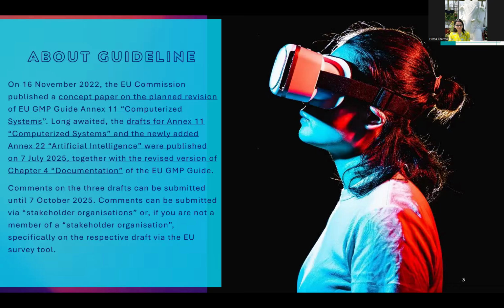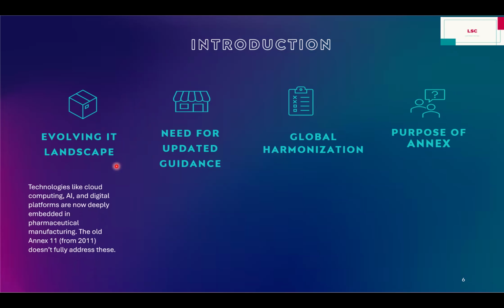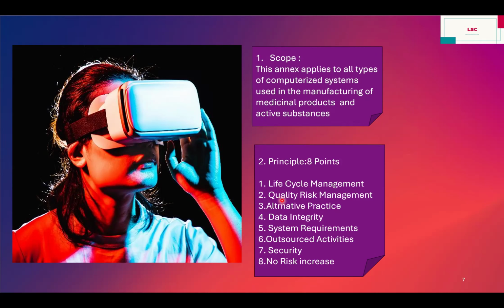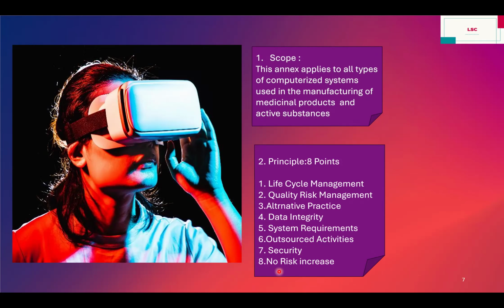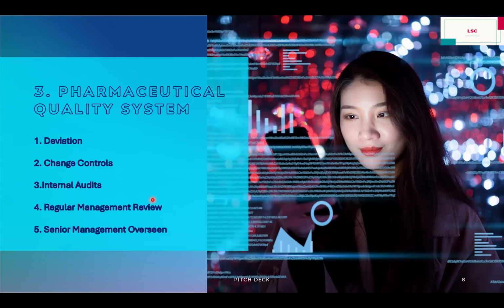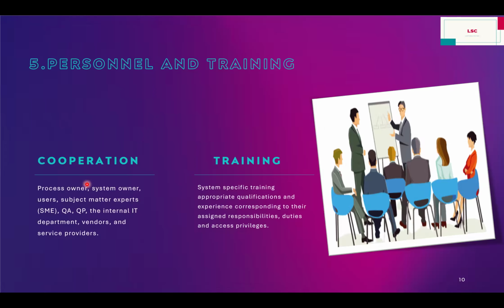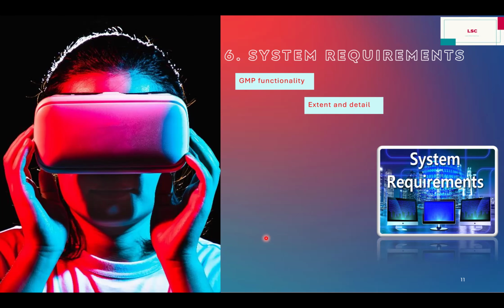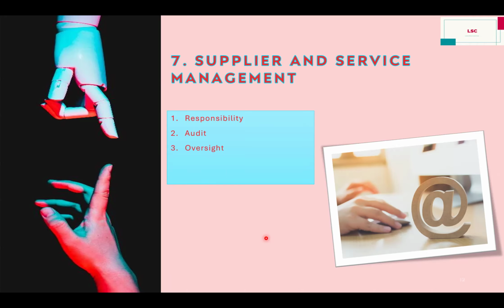What is draft PIC/S and EU GMP Annex 11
The draft PIC/S and EU GMP Annex 11 is a proposed update to the existing guidance on Computerised Systems used in GMP-regulated environments. It reflects the evolving landscape of digital technologies, data integrity expectations, and regulatory harmonization across global markets.